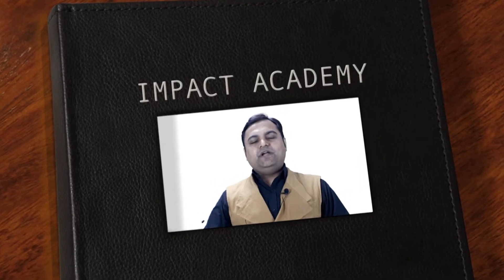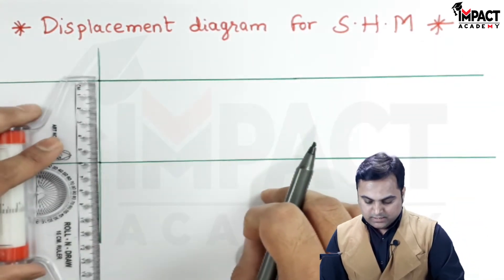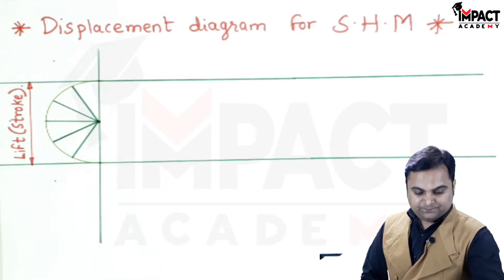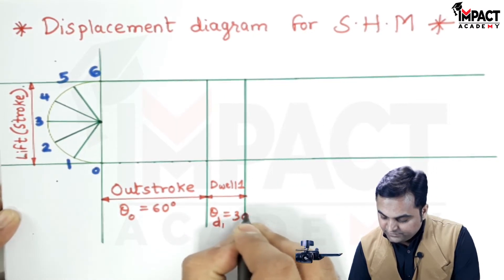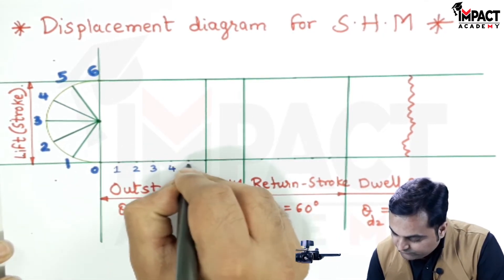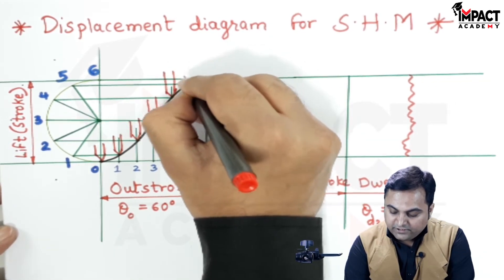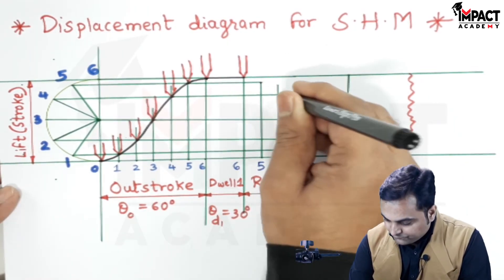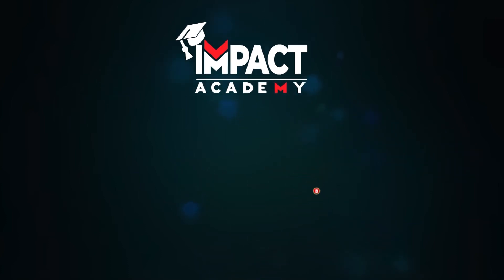Displacement Diagram for S.H.M | Cams & Followers | KOM / TOM